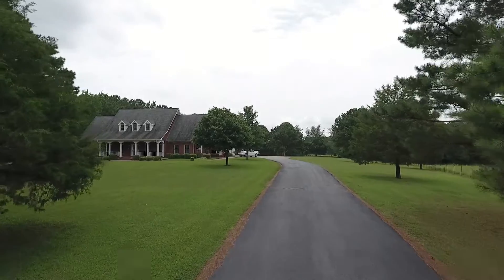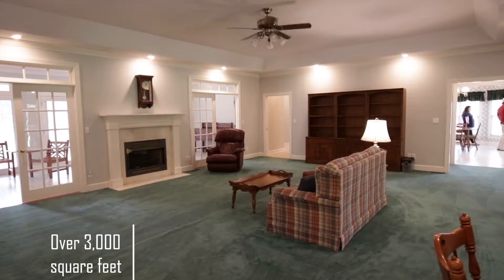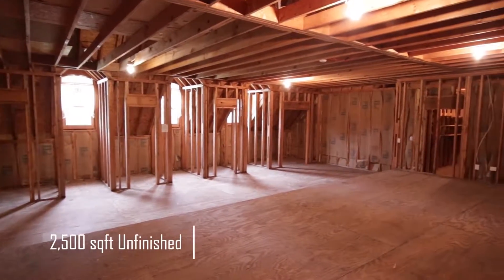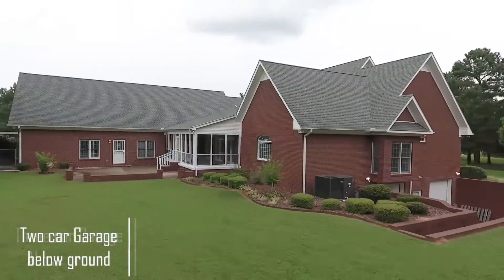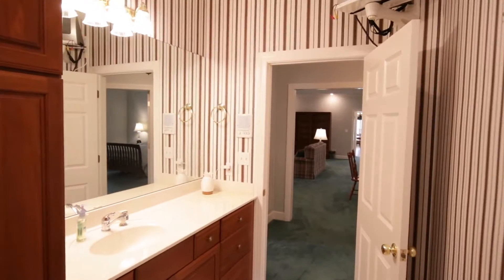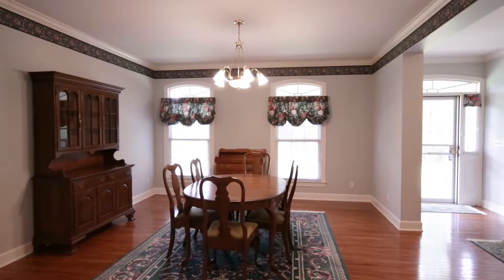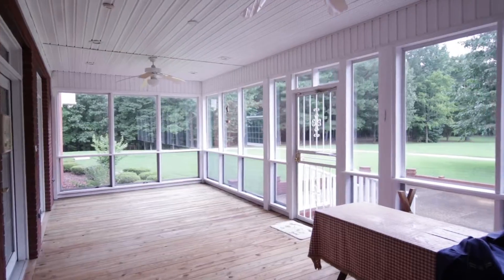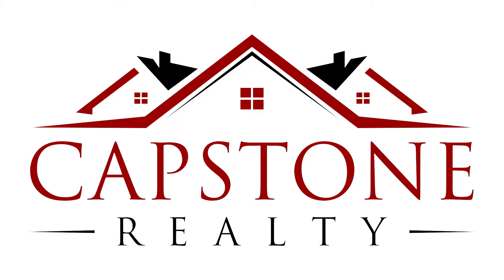Why Open house? | Capstone Realty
We decided to crash the Josh Rumble Team's Open house and shoot some video! The property address is 300 Cr 321 Florence, AL. Reach our to us or them if you'd like more information.